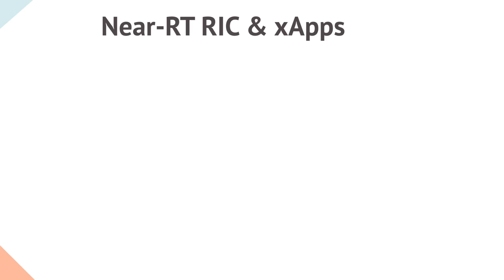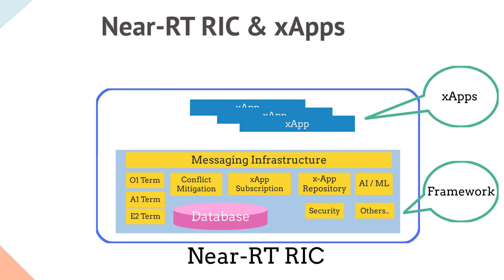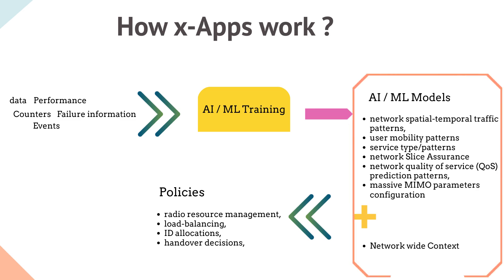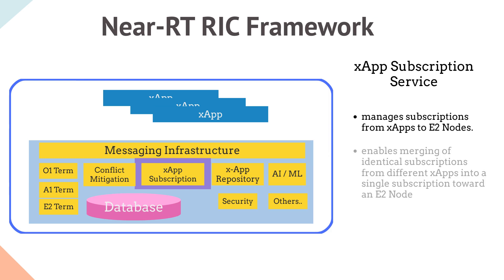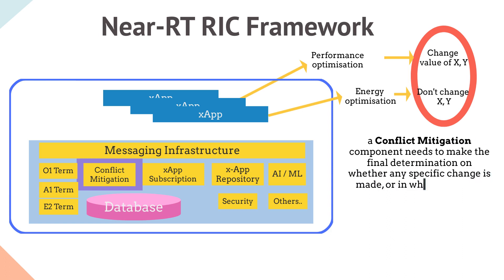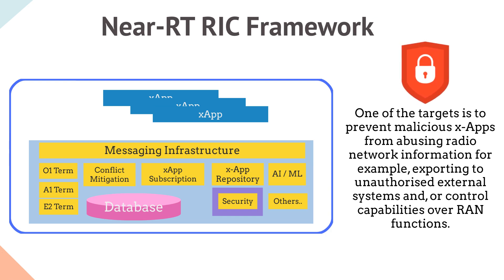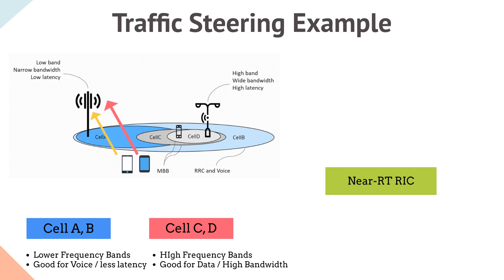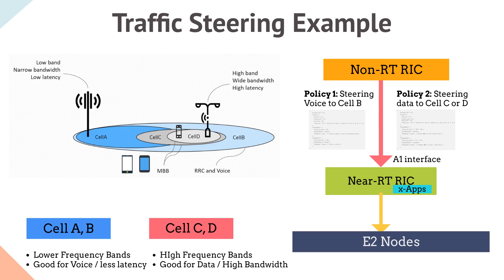05 - Exploring Near-RT RIC and xApps: A Comprehensive Overview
🚀 Welcome to our deep dive into the world of Near-Real-Time RAN Intelligent Controller (Near-RT RIC) and xApps! 🌐

In this video, we explore the cutting-edge advancements in 5G network technology, focusing on Near-RT RIC and its integral xApps. We will cover Near-RT RIC Framework, use-case examples, how xApps works and more.

📡 O-RAN Learning Series at  @Openessforall